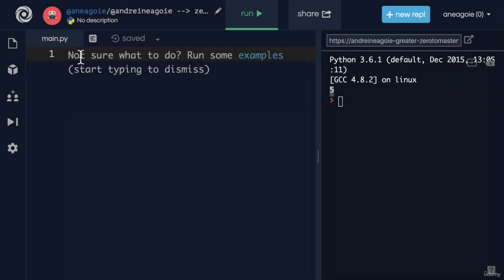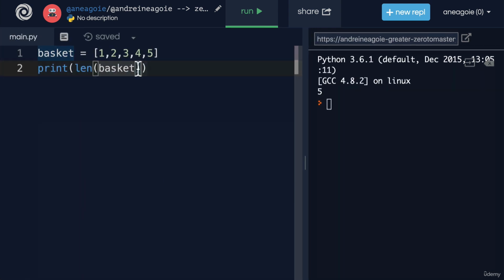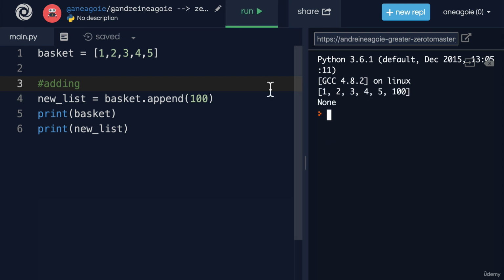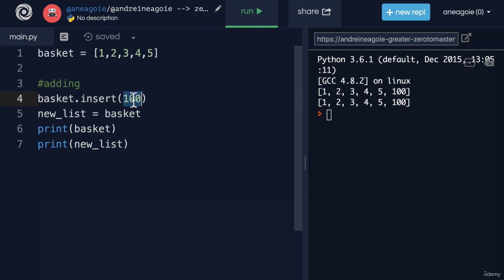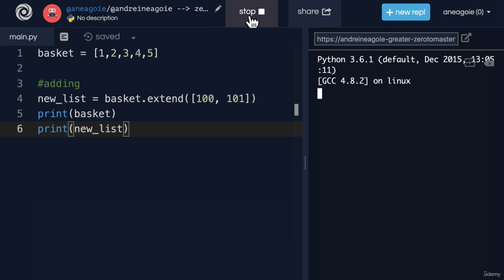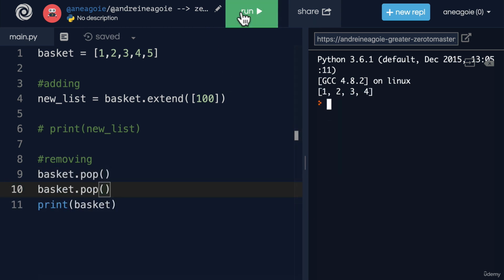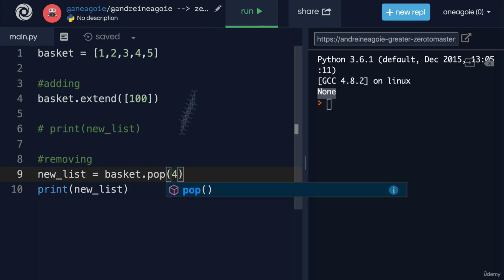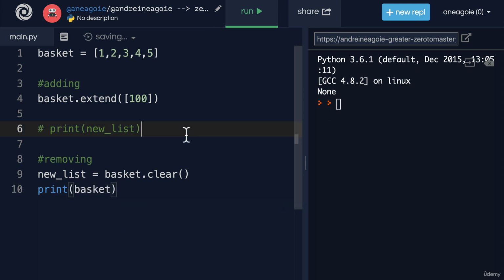*New* Free Python Full course 2023 - List Methods in Python 2023